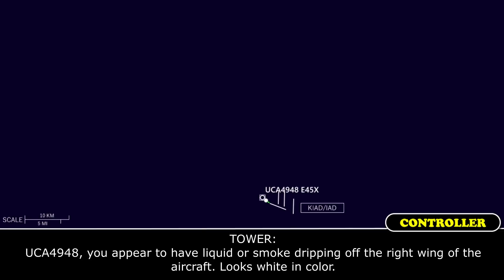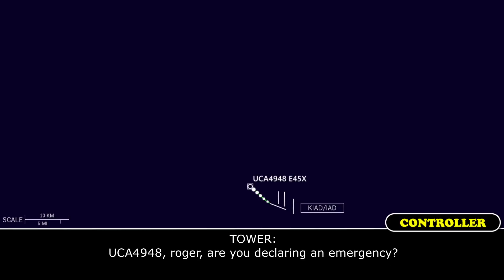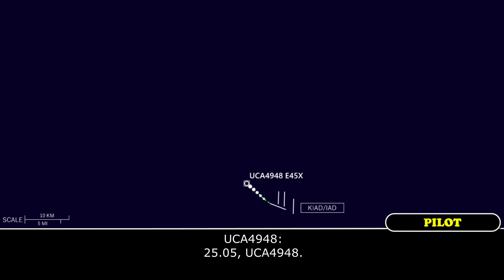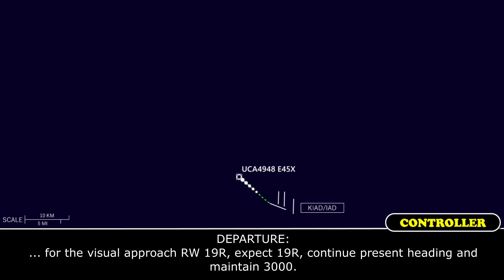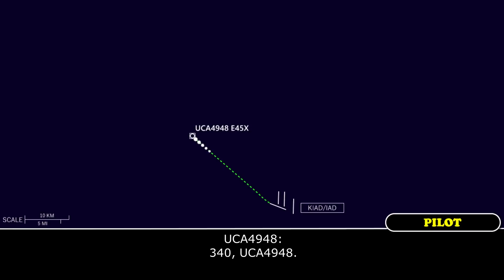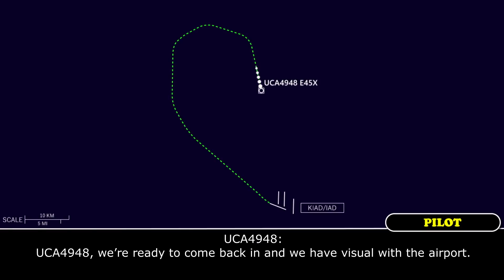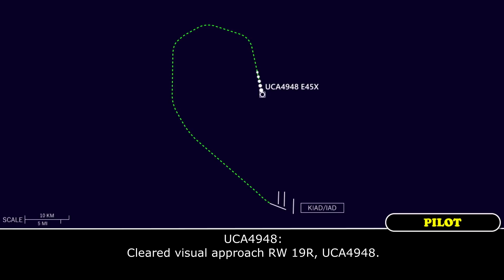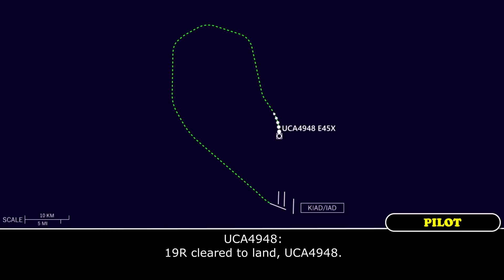FUEL LEAK on takeoff | CommutAir Embraer EMB-145XR | Washington Dulles airport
THIS VIDEO IS A RECONSTRUCTION OF THE FOLLOWING SITUATION IN FLIGHT:

29-JUL-2020. A CommutAir Embraer EMB-145XR (E45X), performing flight UCA4948 / C54948 from Washington Dulles international airport, DC (USA) to Presque Isle international airport, ME (USA), was departing from runway 30 at Dulles airport when the controller reported about smoke or leaking from right the wing. The pilots decided to return.

TEXT VERSION OF COMMUNICATIONS (Read if subtitles in video were fast):

TOWER: UCA4948, turn right heading 320, RW 30, cleared for take-off.
UCA4948: 320, cleared for take-off RW 30, UCA4948.
TOWER: UCA4948, you appear to have liquid or smoke dripping off the right wing of the aircraft. Looks white in color.
UCA4948: Roger, 4948.
TOWER: UCA4948, From the tower, it appears the smoke or liquid is coming from about the last quarter of the wing, from the wing in toward the aircraft.
UCA4948: Roger, it might be fuel leaking from the vent there. Anyway, we'll come back in land, UCA4948, stand by.
TOWER: UCA4948, roger, are you declaring an emergency?
UCA4948: Negative.
TOWER: UCA4948, roger, I'm gonna have you contact Departure, looking to set up for the approach. Contact Departure 125.05
UCA4948: 25.05, UCA4948.
UCA4948: Departure, UCA4948, leveling off 3000, heading 320, we’ll be returning to Dulles.
DEPARTURE: UCA4948, Potomac Departure, radar contact and maintain 3000.
UCA4948: 3000, UCA4948.
DEPARTURE: …for the visual approach RW 19R, expect 19R, continue present heading and maintain 3000.
UCA4948: 19R, present heading, 3000, UCA4948.
DEPARTURE: UCA4948, turn right heading 340.
UCA4948: 340, UCA4948.
COMMENTS: It seems that controller instructed UCA4948 to turn northbound. It was not recorded.
DEPARTURE: UCA4948, advise when you’re ready to return to the airport.
UCA4948: …
DEPARTURE: UCA4948, turn right heading 070.
UCA4948: 070, UCA4948.
DEPARTURE: UCA4948, turn right heading 120.
UCA4948: 120, UCA4948.
COMMENTS: It seems that controller instructed UCA4948 to turn southbound. It was not recorded.
UCA4948: UCA4948, we’re ready to come back in and we have visual with the airport.
DEPARTURE: UCA4948, roger. You’re cleared visual approach RW 19R.
UCA4948: Cleared visual approach RW 19R, UCA4948.
DEPARTURE: UCA4948, contact Dulles Tower 134.42.
UCA4948: 34.42, UCA4948.
UCA4948: Tower, UCA4948, visual approach 19R.
TOWER: UCA4948, Dulles Tower, RW 19R cleared to land, wind 220 at 5.
UCA4948: 19R cleared to land, UCA4948.
TOWER: UCA4948, any left turn. Do you know where they want here to go back to you.
UCA4948: Stand A3A, UCA4948.
TOWER: UCA4948, taxi via W2 hold short of RW 19C, stay with me.
UCA4948: W2, short of 19C, with you, UCA4948.

HOW I DO VIDEOS:
1) I monitor media, airspace, looking for any non-standard, emergency and interesting situation.
2) I find communications of ATC unit for the period of time I need.
3) I take only phrases between air traffic controller and selected flight.
4) I find a flight path of selected aircraft.
5) I make an animation (early couple of videos don’t have animation) of flight path and aircraft, where the aircraft goes on his route.
6) When I edit video I put phrases of communications to specific points in video (in tandem with animation).
7) Together with my comments (voice and text) I edit and make a reconstruction of emergency, non-standard and interesting situation in flight.